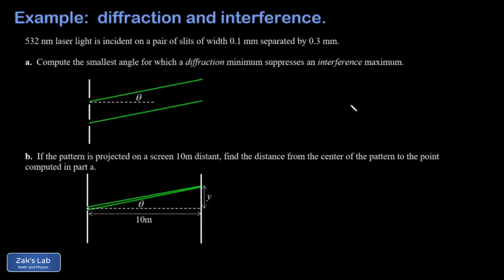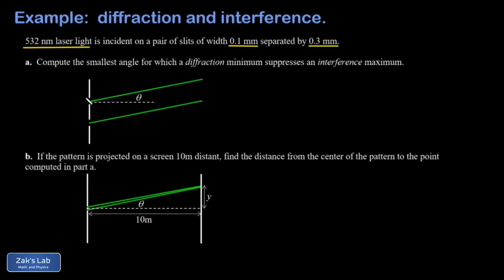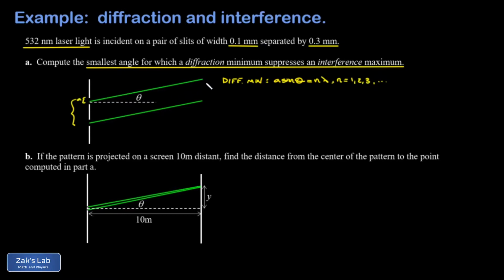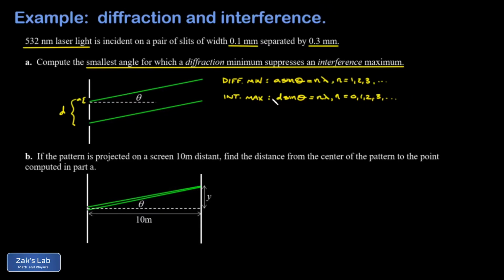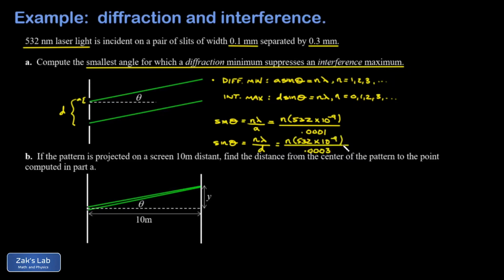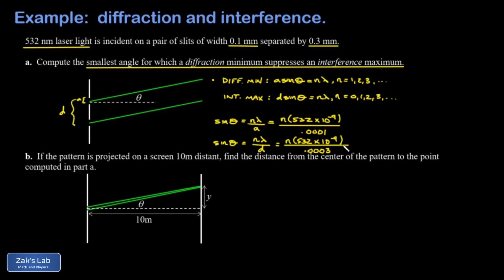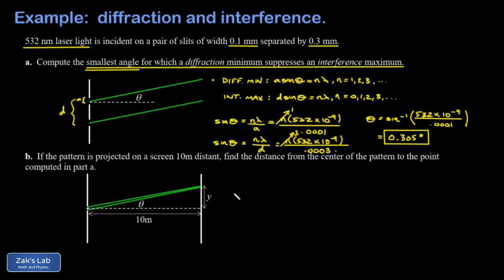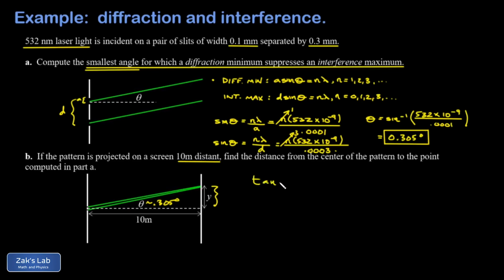Angle for interference maximum suppressed by diffraction minimum given slit width and separation.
Given slit width and separation, we compute the smallest angle for interference maximum suppressed by diffraction minimum.

Diffraction minima are caused by light interfering across the width of the slits, and we apply the diffraction minima formula asin(theta)=n*lambda for diffraction minima.  Interference is caused by light interfering between the two slits, and we apply the interference maxima formula dsin(theta)=n*lambda.

We plug the slit width and slit separation into the two formulas and find that we can arrive at the same angle if n=1 for the diffraction minimum and n=3 for the interference maximum.  We calculate the angle at which the first diffraction minimum suppresses the third interference maximum, and this is guaranteed to be the smallest angle at which a diffraction minimum kills an interference maximum because it's the first diffraction min.